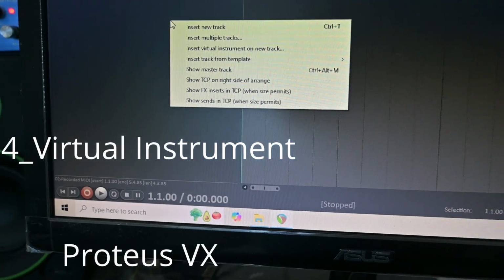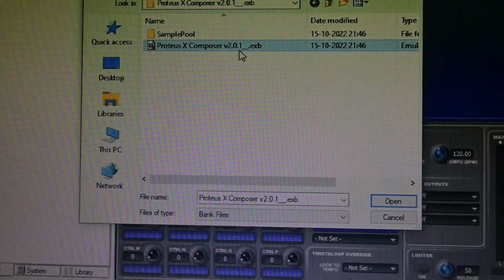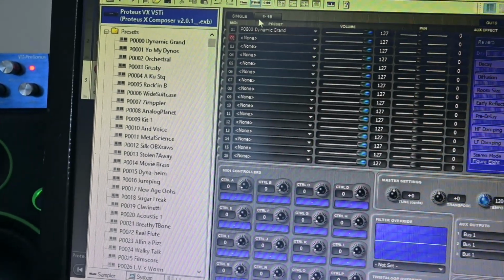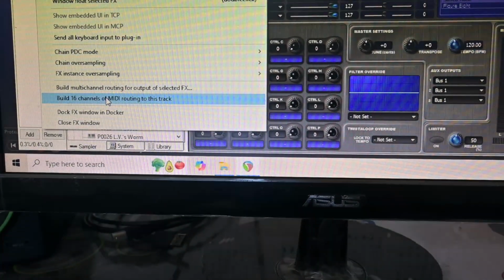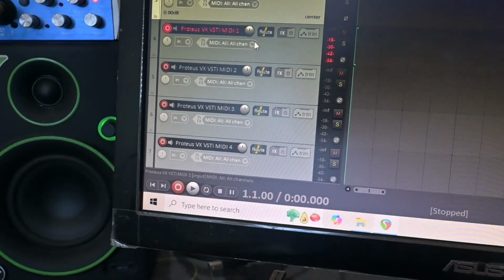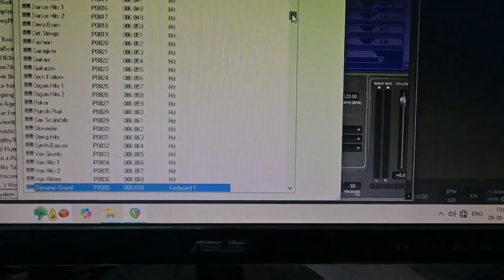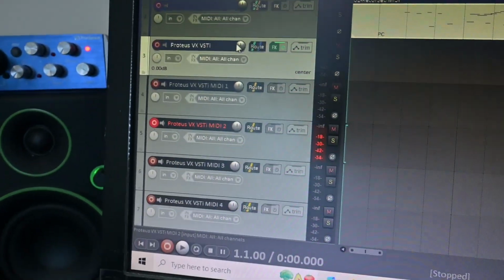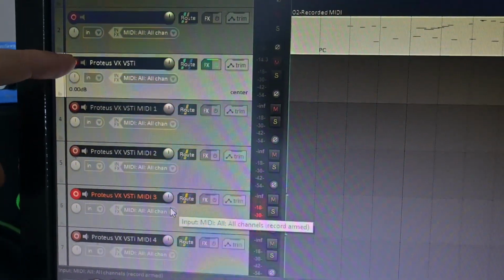04 VST Proteus VX